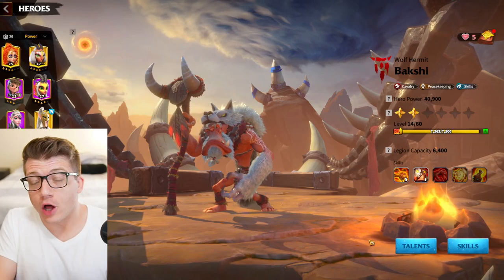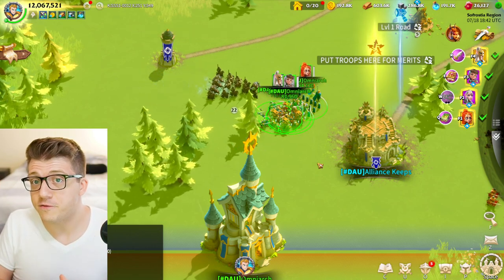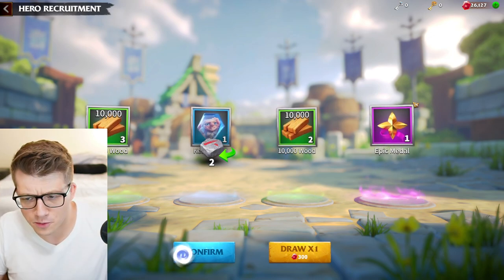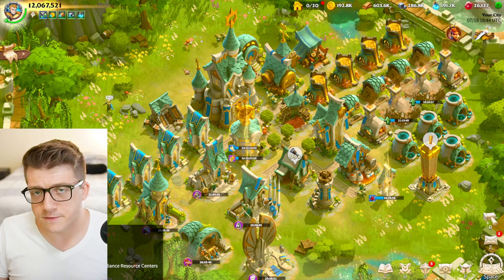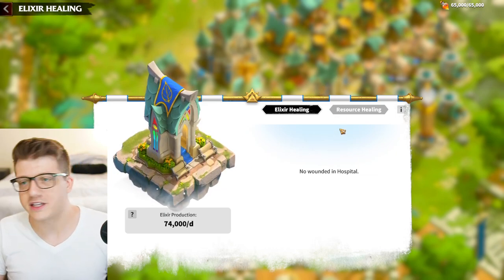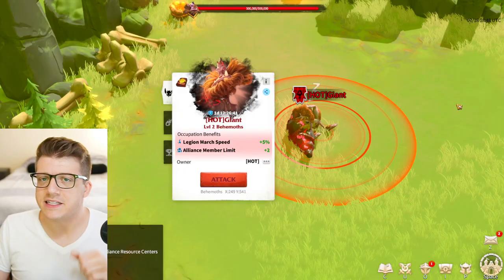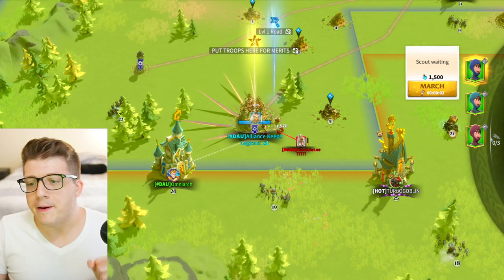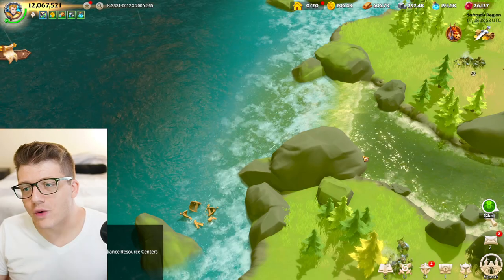Rise of Kingdoms Needs to STEAL THESE from Call of Dragons!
Call of Dragons is an MMO fantasy conquest game from the creators of Rise of Kingdoms, offering an incredible strategic combat experience. Fight alongside your allies to defeat powerful Behemoths, then summon them in PvP battles as your secret weapon! Take advantage of truly 3D terrain to create your strategy, command flying legions to traverse mountains and rivers, and unleash powerful combat skills to lead your allies to victory in huge-scale fantasy warfare! Recruit Elven maidens, mighty Orcs, powerful frost mages, and countless other magical heroes. Journey to the mystical Firefly Tree, the daunting Frozen Spires, and other fantastic wonders, and enjoy a vast fantasy world like nothing you've ever seen before.

CALL OF DRAGONS Official Site: callofdragons.farlightgames.com

NEW players should check out my video "Call of Dragons BEGINNERS GUIDE - Best Faction, Best Heroes, & Tips for New Players"

Call of Dragons BEST Artifacts for EVERY Troop Type! Call of Dragons Beginners Guide to Artifacts

Is Ffraegar WORTH IT in Call of Dragons? Call of Dragons Guide & Tips! Lucky Spin Event

Chapters:
0:00 Rise of Kingdoms NEEDS THESE
0:29 Saving TIME!
2:16 Free Healing & Behemoths
6:01 Scouts & Graphical Upgrade
8:07 Lore & Critical Hits
11:18 Rapid Fire & Pity System